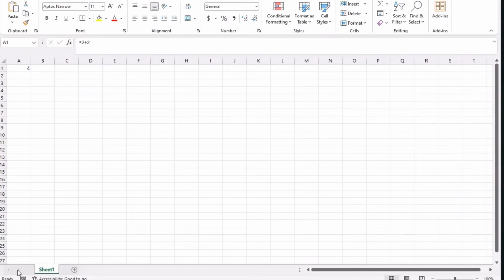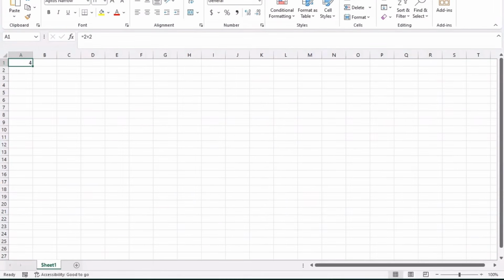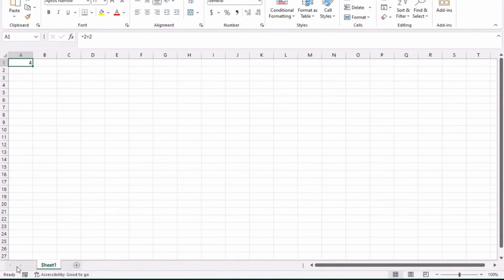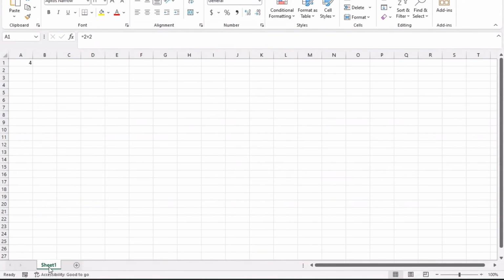Excel Workbook vs Worksheet: What's the Difference?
In this beginner-friendly Excel tutorial, you'll learn the difference between an Excel workbook and worksheet and understand how they work together.

We'll explain what a workbook is, what a worksheet is, how they are different, and when you use each one. This is an important Excel fundamental for beginners learning Microsoft Excel and data analysis.

If you're starting your Excel journey, watch the full tutorial and build a strong foundation.